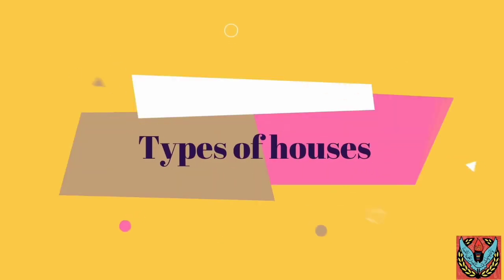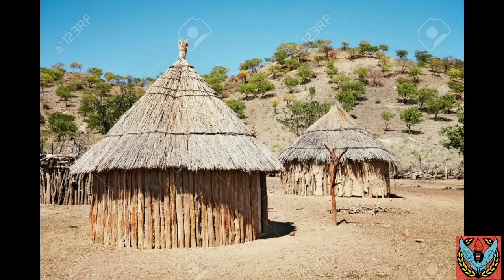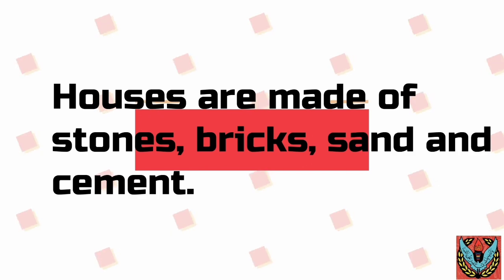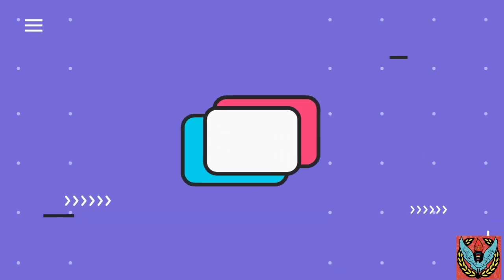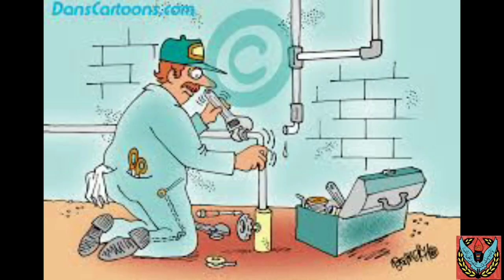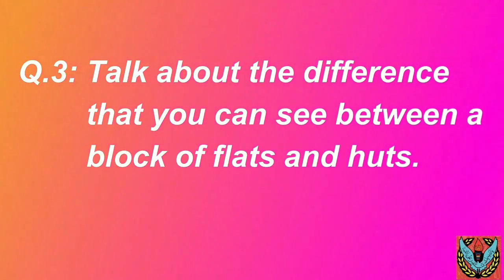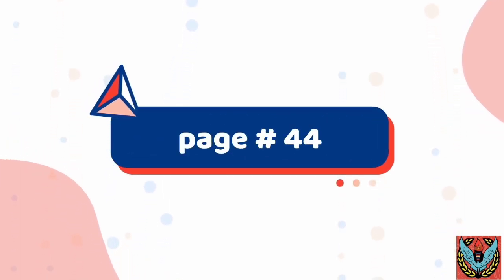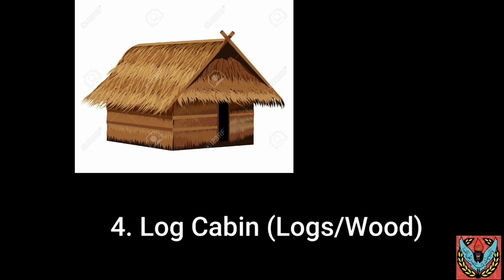Social Studies 2 - Lecture 01 3rd Term